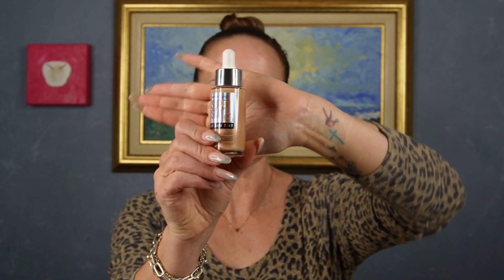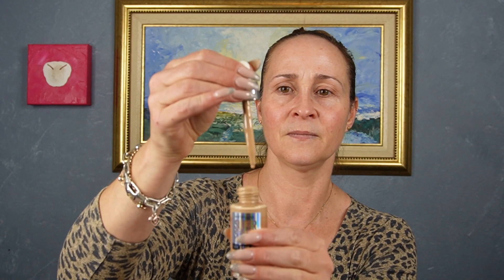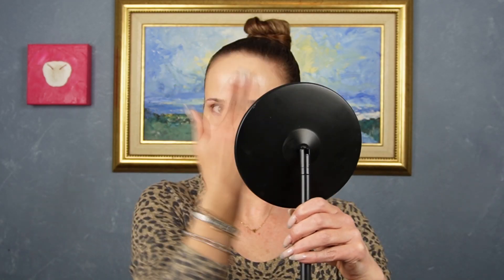Maybelline 24 Hour Skin Tint for a Mature Skin?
In today's video, I'll be reviewing the new Maybelline Super Stay 24 hour Skin Tint. I'll also show you how this foundation looks in a natural light as well as a 7-hour wear test...

Chat soon
Velanique❤